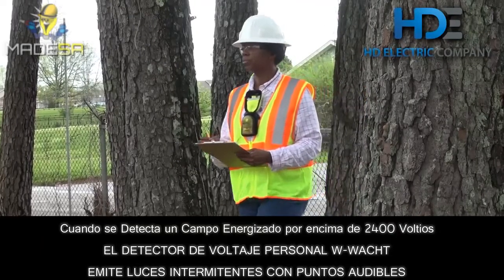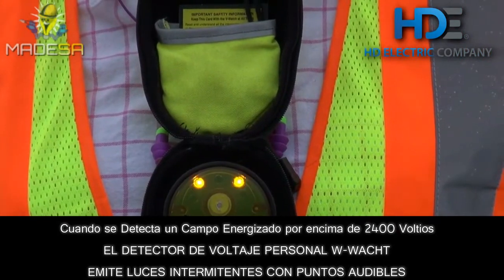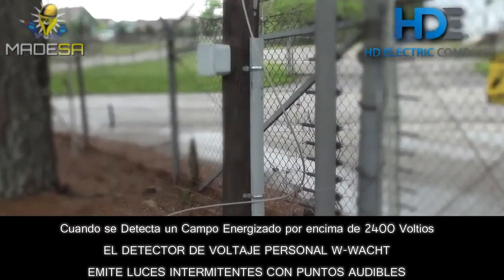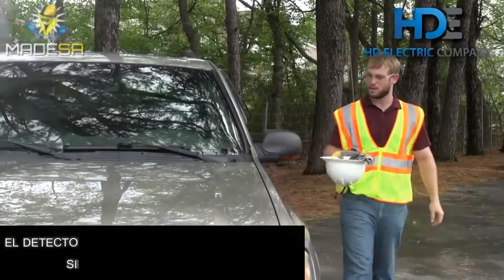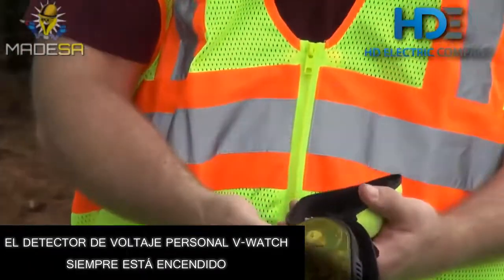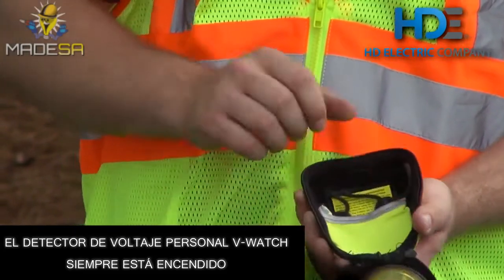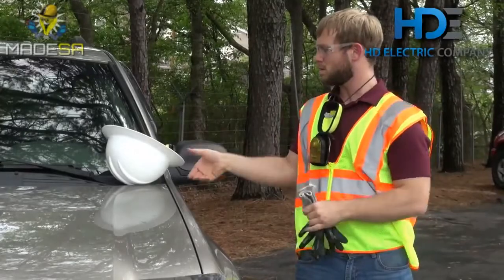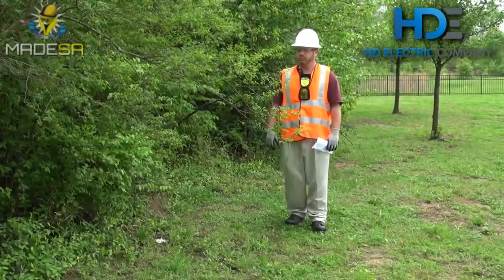V-Watch Personal Voltage Detectors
Alerts user to proximity of high voltage
Audible and visual alarms increase in frequency the closer the user gets to energized equipment
Typical V-Watch warning distance is about 7 feet (2.13m) from a 4kVAC conductor
Provides another level of safety for storm restoration workers and first responders
Field replaceable 9V battery
Rugged protective housing
Built-in self test
Lightweight
Carrying case lanyard